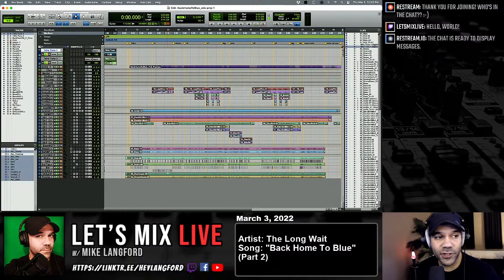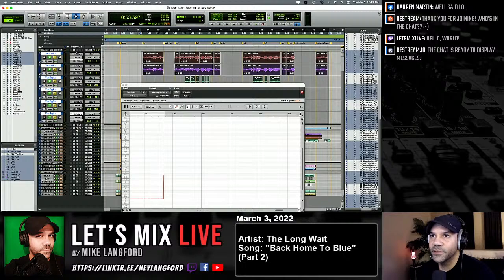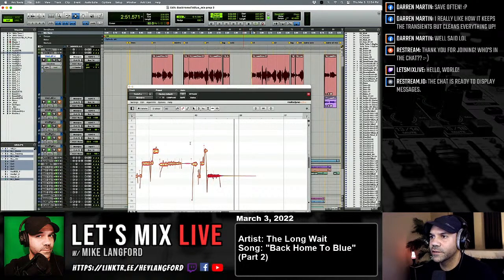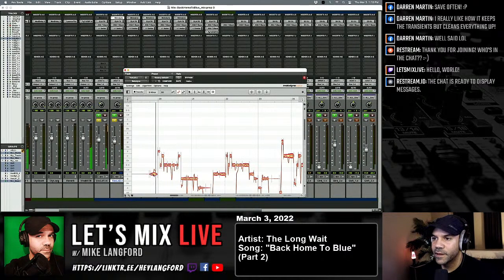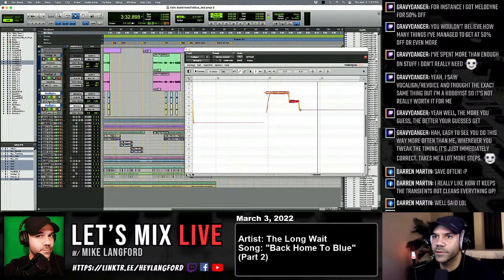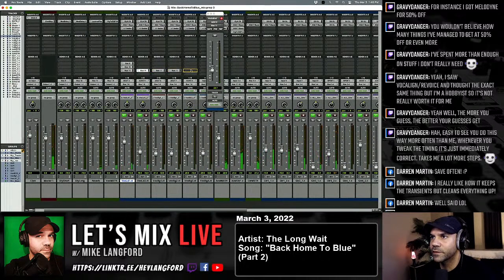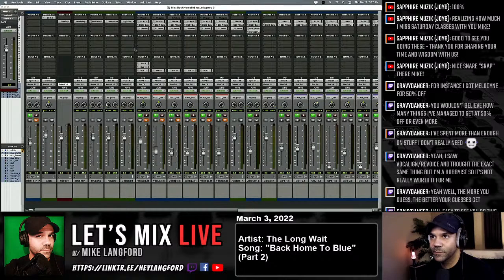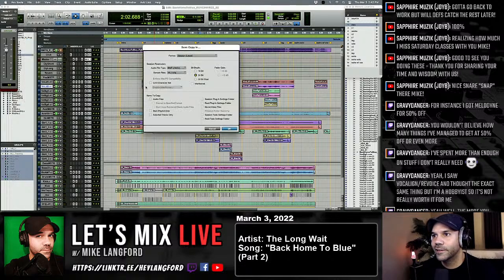Mixing Basics: "Back Home To Blue" by The Long Wait (Ep.3 - Part 2)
Let's Mix LIVE w/ Mike Langford !!! (03.03.22)

How do you mix a song? Where do you start mixing a song? There's 101 different ways to make a song sound good! I'm not here to show you what you should do, but what you could do. Listen and look through my ears and eyes... Let's Mix Live!

In this video, we discuss ways to start to mix, basics of editing and mixing, and ways to approach your mix. There are many ways to arrive at a great sounding mix! Sometimes mixes come together quickly and sometimes we need patience! These livestream, long form Pro Tools examples aren't for everyone, but if you're curious to look over the shoulder of someone who's doing this for a living, here's your chance!

Live stream mix session using Pro Tools of the alt-country, folk rock song "Back Home To Blue" by The Long Wait.

// All downloads from this site are provided free of charge for educational purposes only, and the material contained in them should not be used for any commercial purpose without the express permission of the copyright holders. For projects hosted on other sites, please refer to their separate conditions of use.

▶ ABOUT
// Hi! My name is Mike Langford! I'm a producer, recording engineer, and mixer from Toronto, ON (Canada). On this channel I'll be doing live stream demonstrations showing mix preparation, music editing, and mixing using Pro Tools.

▶ TECHNICAL:
// Webcam: Logitech C920 Webcam HD Pro / Elgato Facecam
// Mixer: Behringer X1204 USB
// Microphone: SM7b
// Headphones: Beyerdynamic DT990 Pro /Audio Technica ATH-M40x
// Capture Card: Elgato HD60S+
// DAW / Pro Tools CPU: 2020 Mac Mini, M1 8-core, 16GB RAM
// Streaming CPU: 2018 Mac Mini, 3.0GHz 6-core Intel Core i5, 32GB RAM